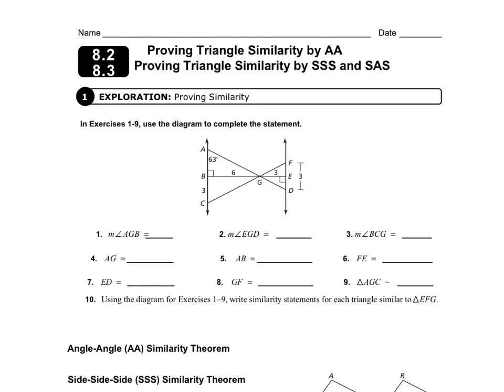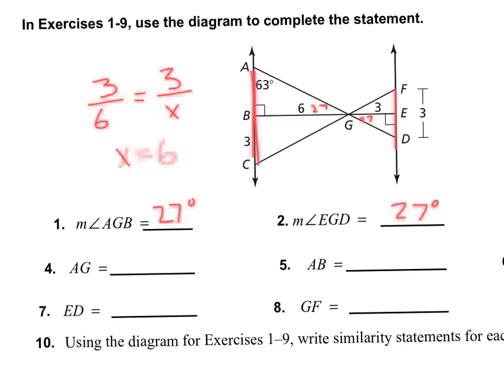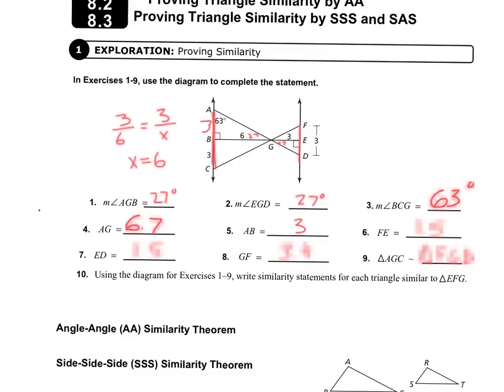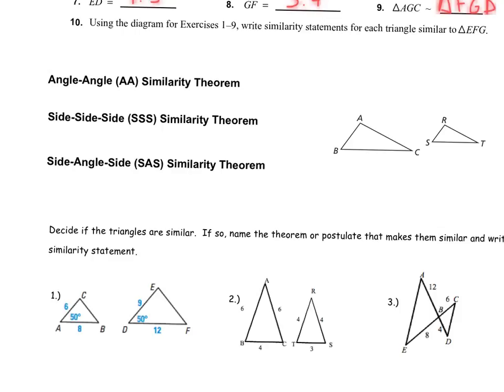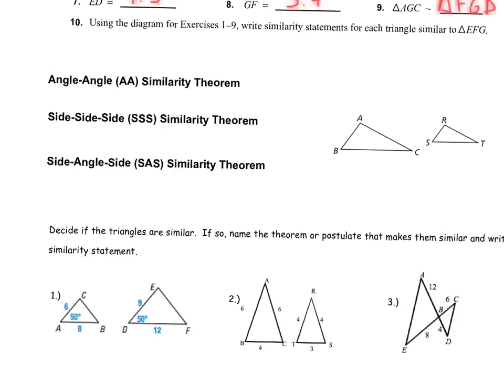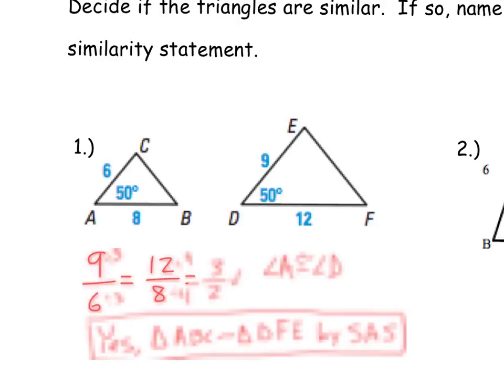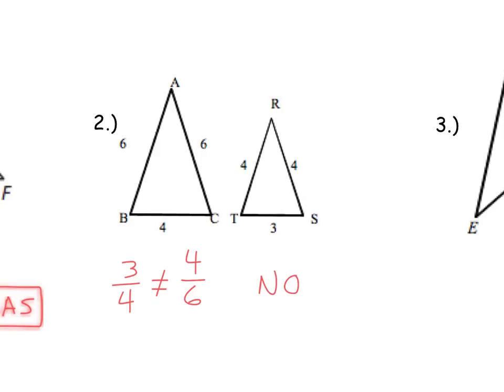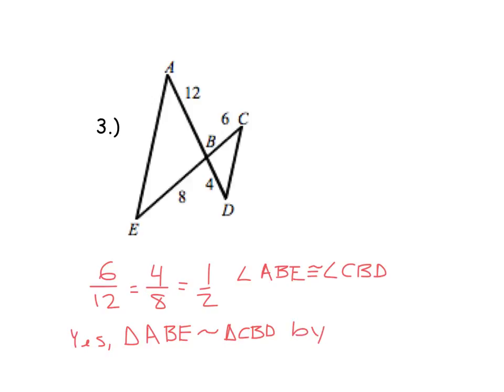Craw - 8.2-8.3 Geo